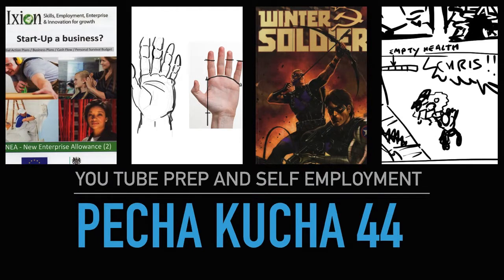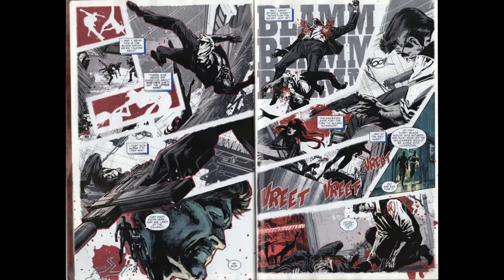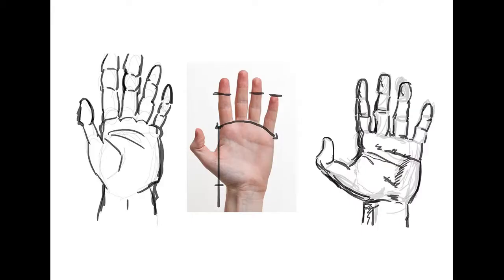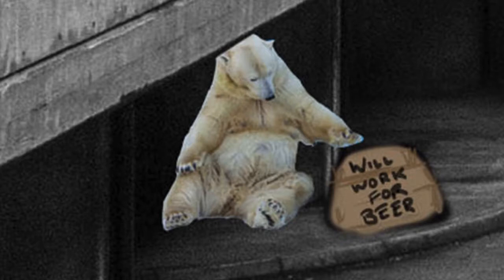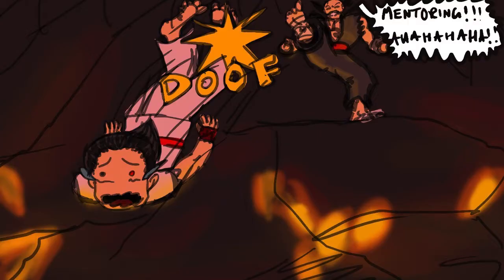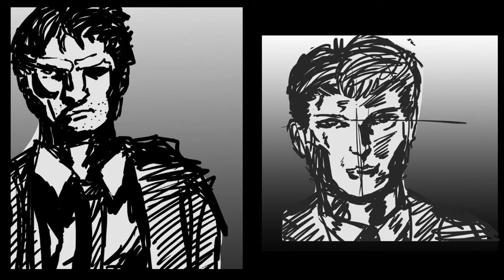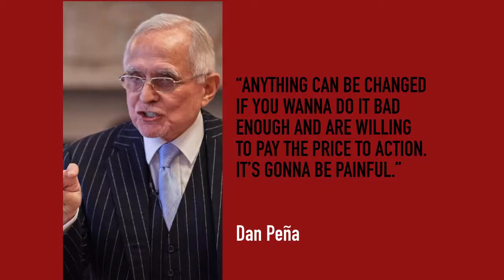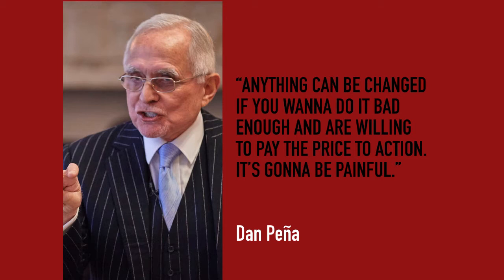Pecha Kucha 44: You Tube prep and self employment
Talking about making ACTUAL you tube content. Can you imagine?